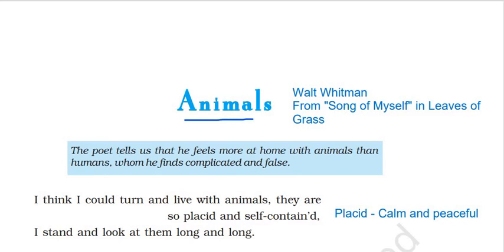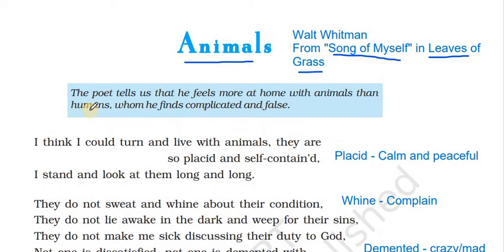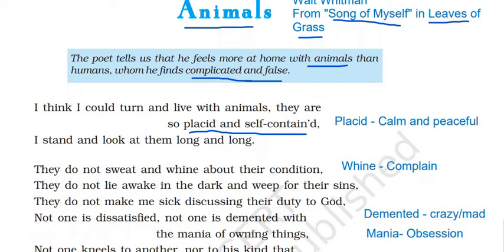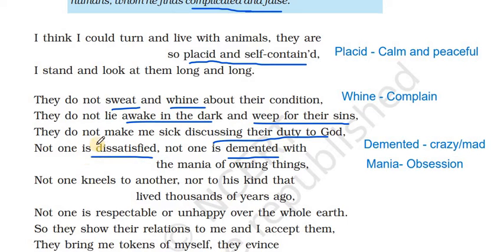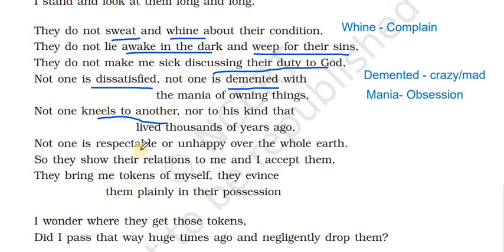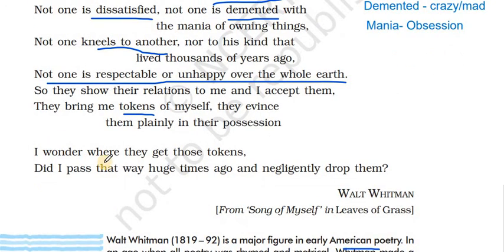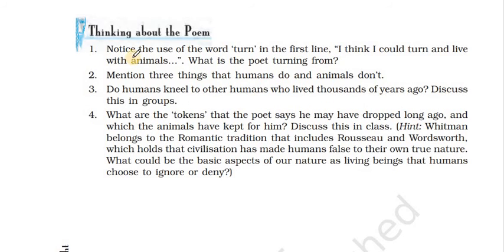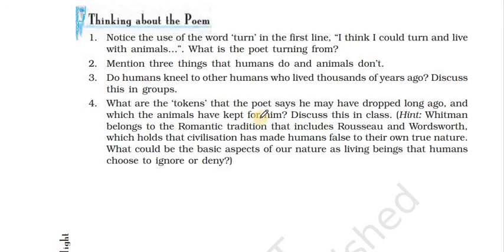Animals | Walt Whitman | CBSE Class 10 | Term 2 | English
This video provided line by line explanation about poem written by American poet Walt Whitman. The poem is titled "Animals"
The poet feels very comfortable being with animals as they are self - contented and happy unlike human beings.

He asserts that animals are not greedy and not materialistic and selfish like humans.

Photo by Laura Stanley from Pexels